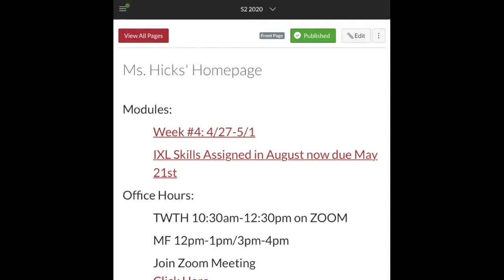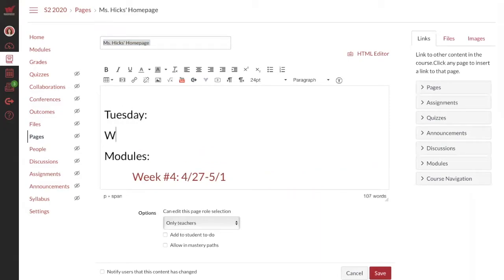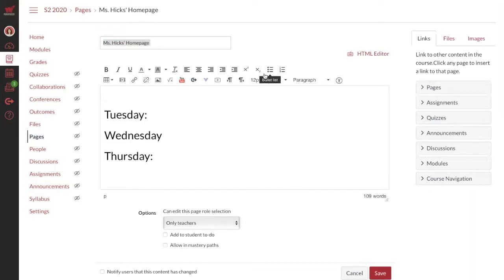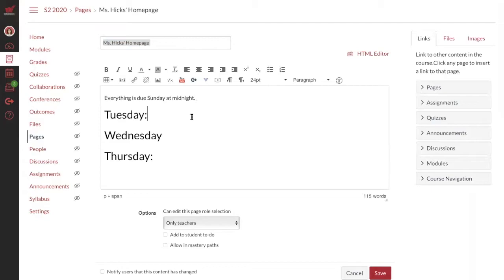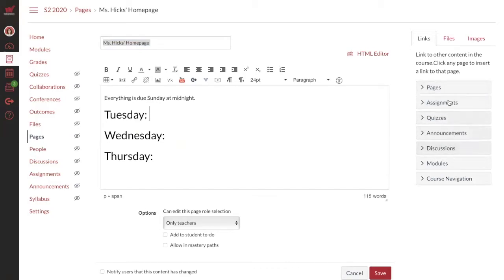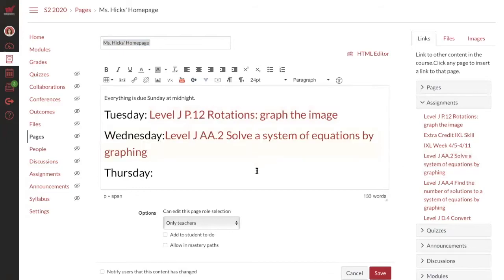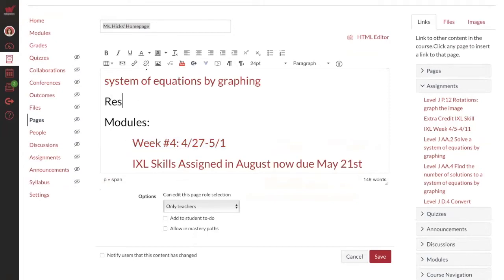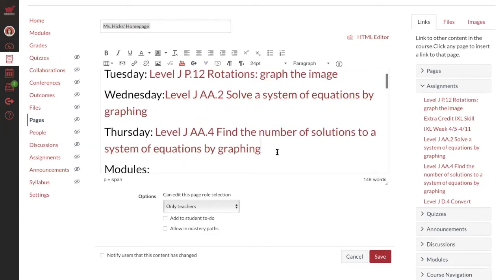Canvas Homepage Hyperlinks